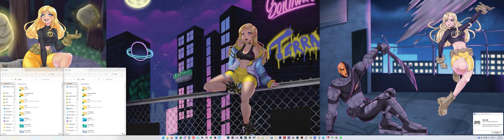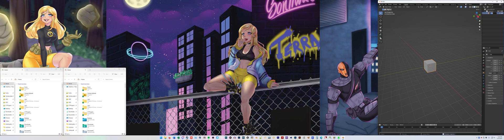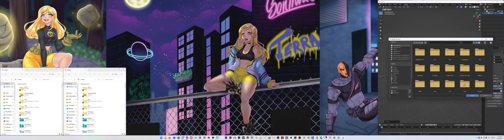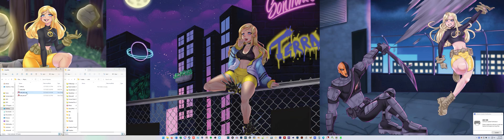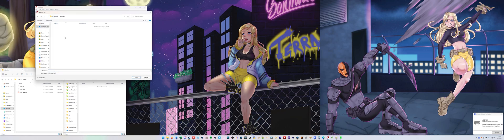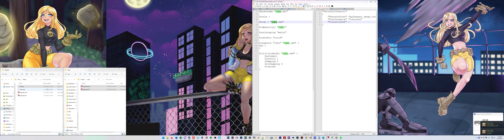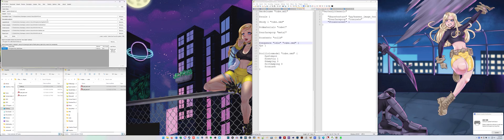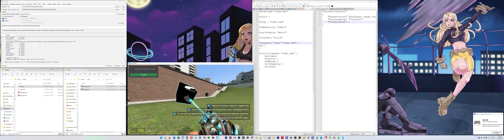(OLD - See Description) How to Import Your Own Models Into Garry's Mod - 32:9 Super Ultrawide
Sorry for the videos aspect ratio of 32:9 5120x1440p - I have a super ultrawide now sooooo yeah. It is what it is lol. I have made a 16:9 (standard widescreen) version of this too.

Currently, Blenders version is 4.2 and Blender Source Tools is 3.3

I hope this helps people! Its been a while since the last one!

Common issues fixes:
Missing textures (pink/purple/black checkered boxes)
1. In blender, the material name must be the same as the vmt file
2. In the qc file, the variable cdmaterials is the FOLDER where the vmt file(s) are located. NOT a link to the vmt FILE itself
3. The vmt file points DIRECTLY to the vtf file using the basetexture variable

Hopefully that clears things up!
This is the VERY basics. I'll have more videos coming out explaining things like UV maps / Texturing & Re-Skinning later.